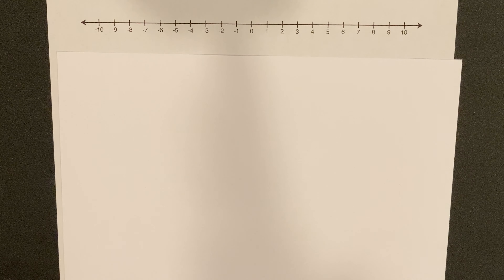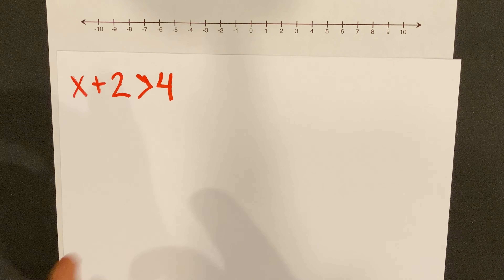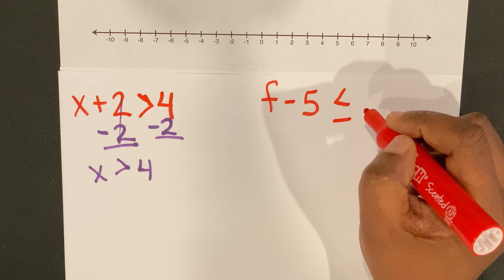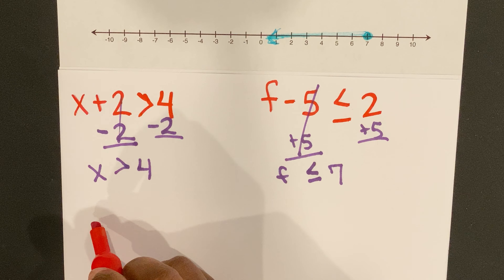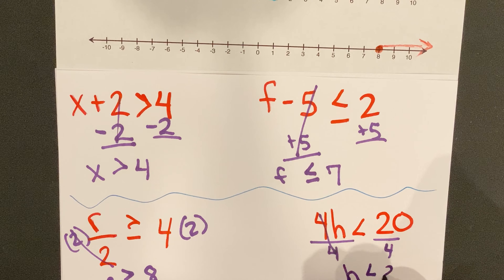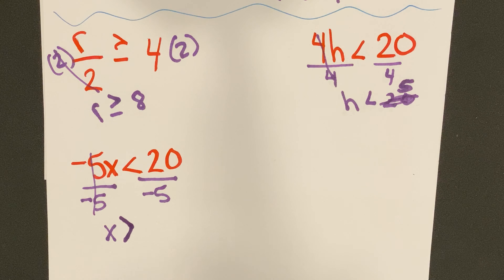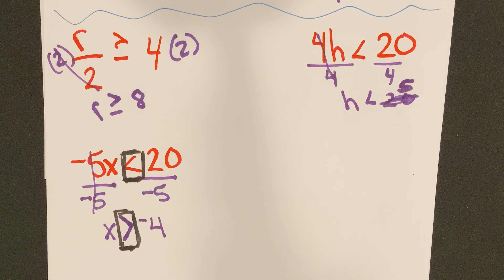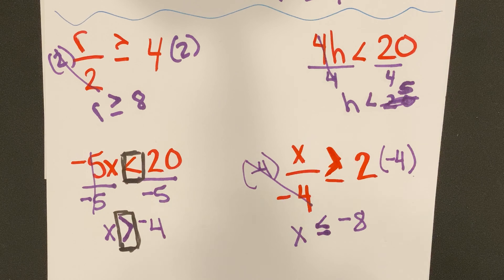One Step Inequalities